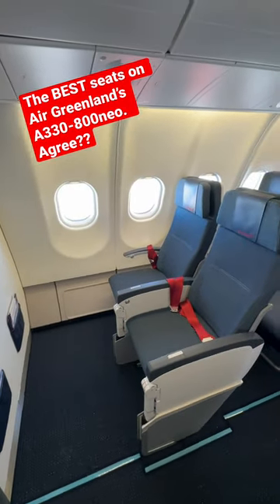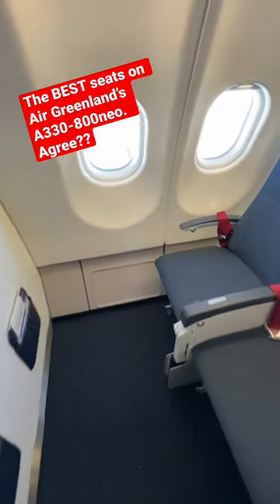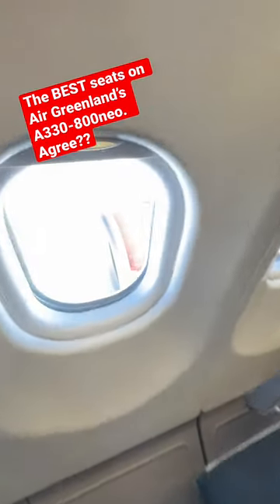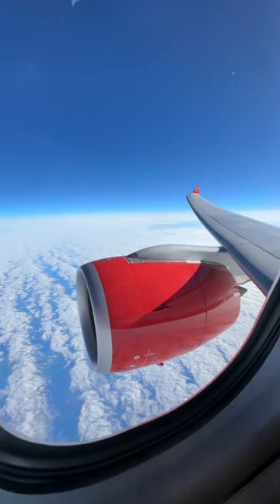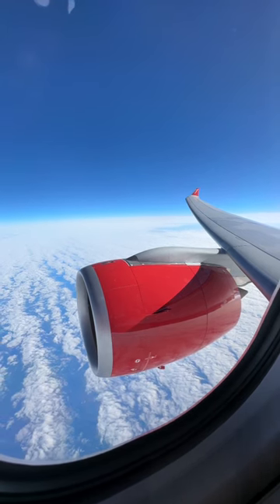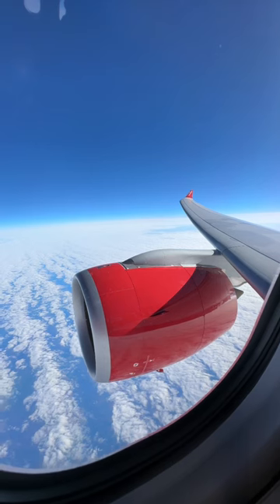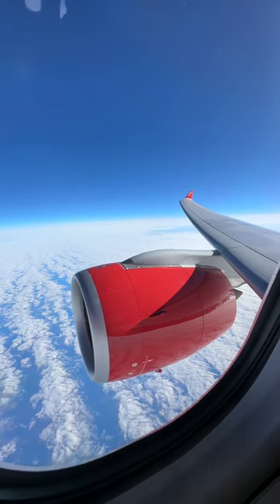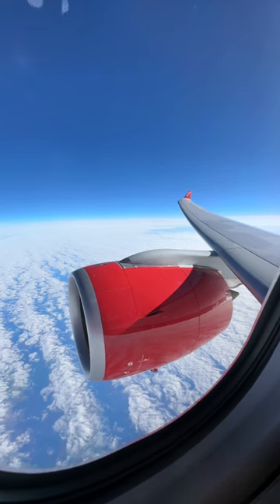We found the best seats on Air Greenland’s A330neo